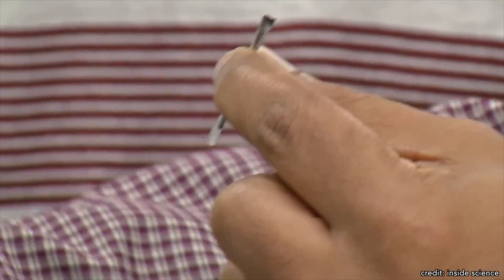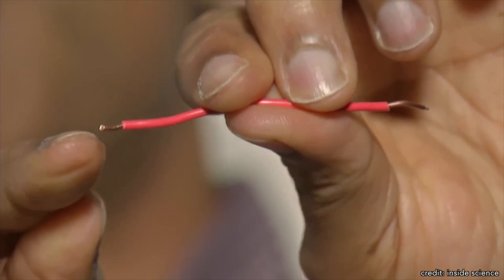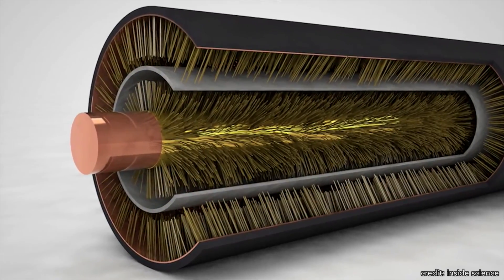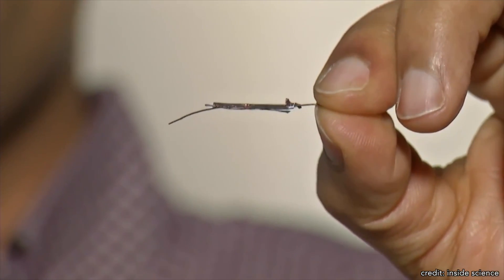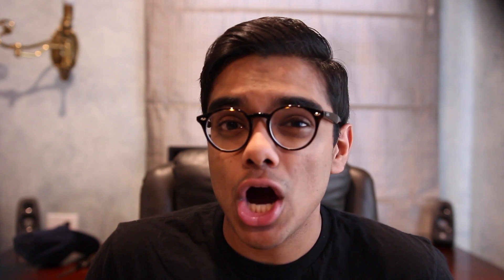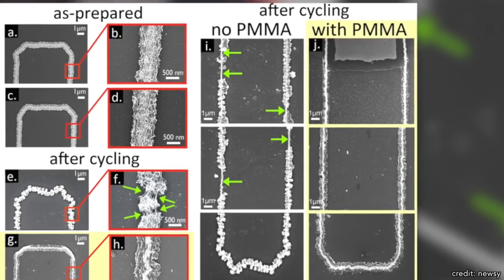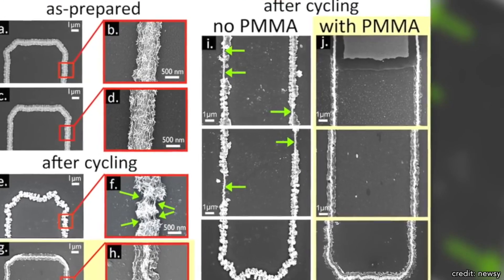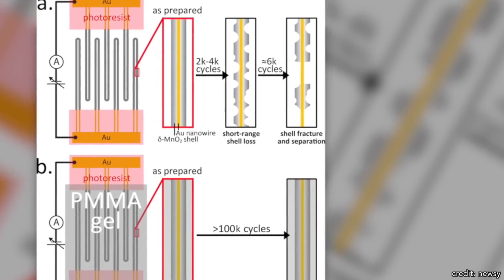Batteries that Last Forever!